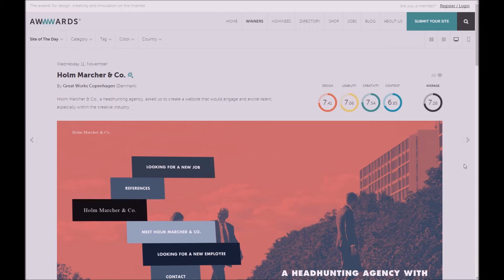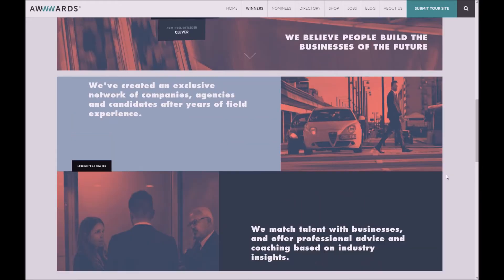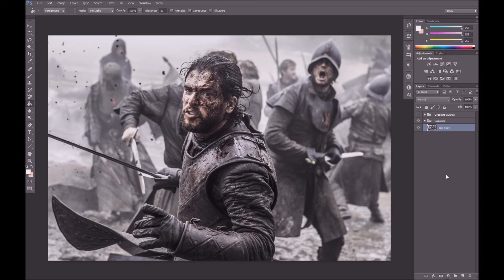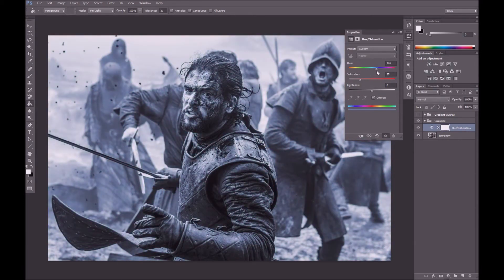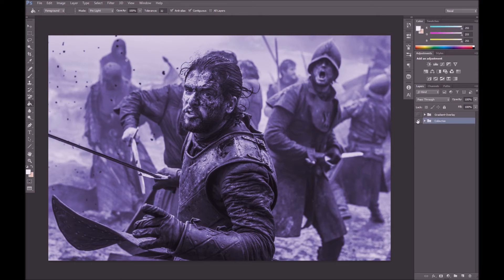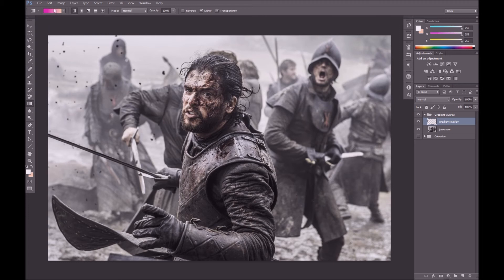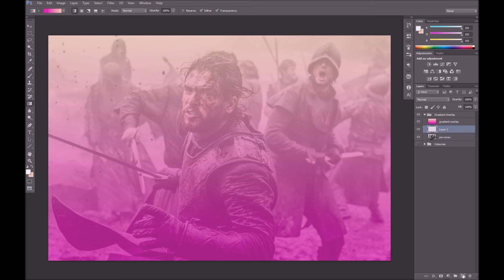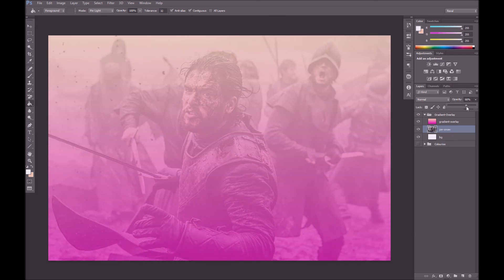How to Colourise and apply a Gradient Overlay to your images - Photoshop CC Tutorial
In this video I show you just how easy it is to use Photoshop to achieve two common trends in web design today. This video uses Photoshop to colourise an image as well as overlay an image with a gradient.